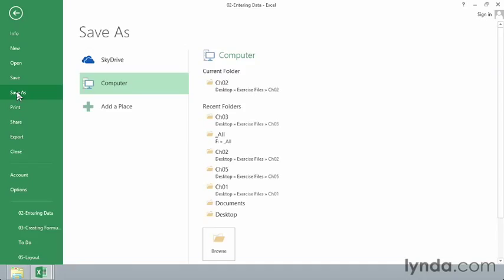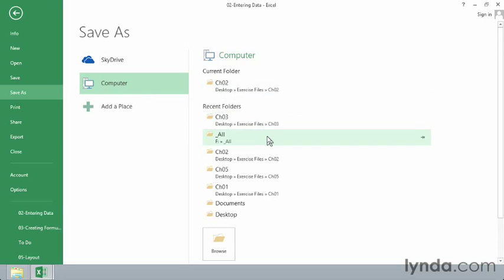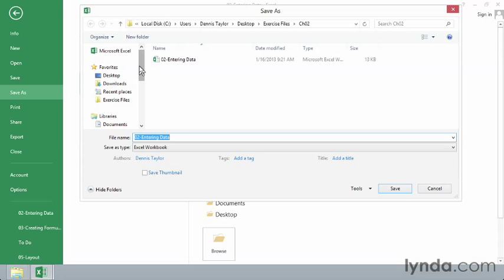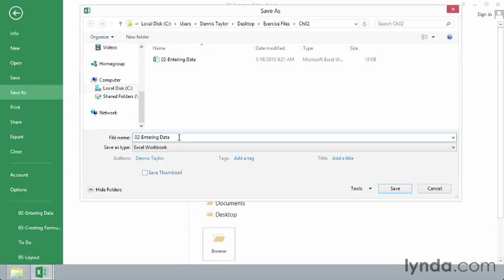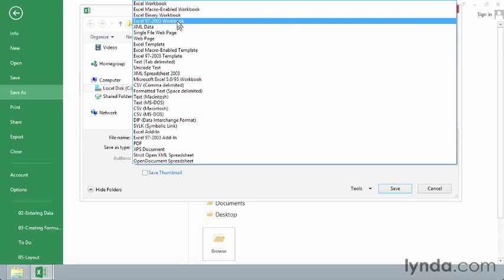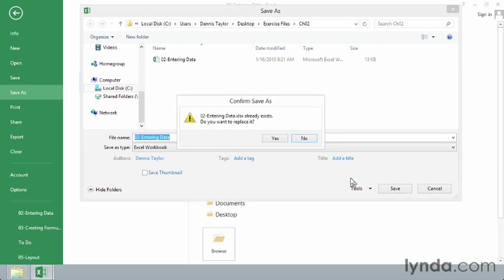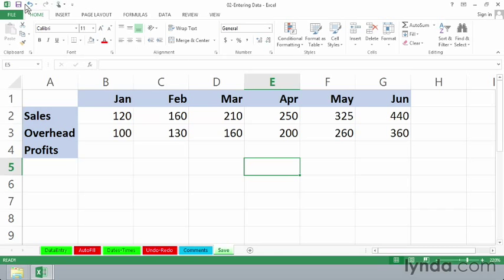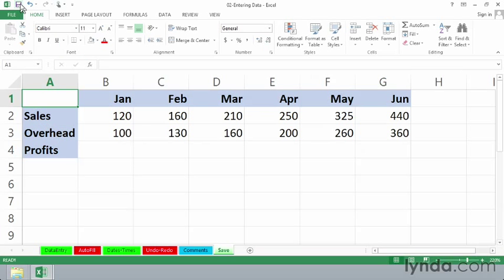Tutorials - Excel 2013 Essential 2/6 FileSave